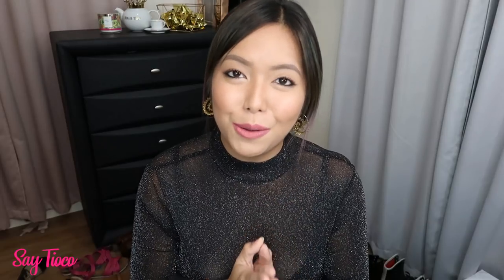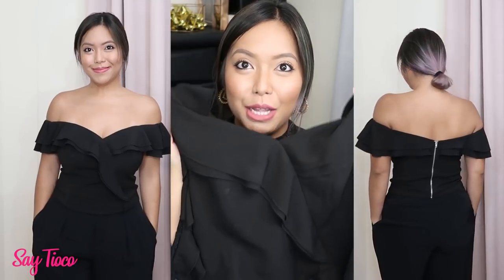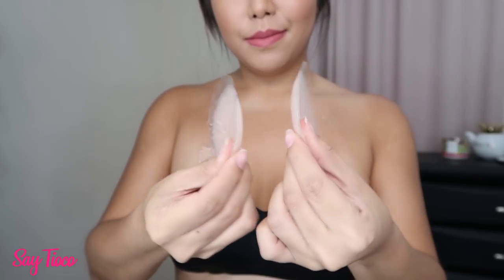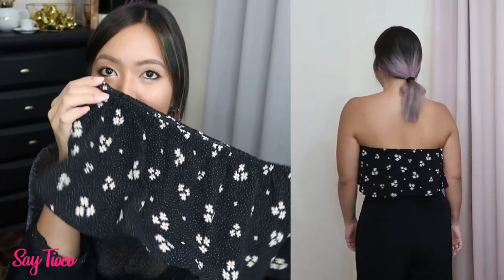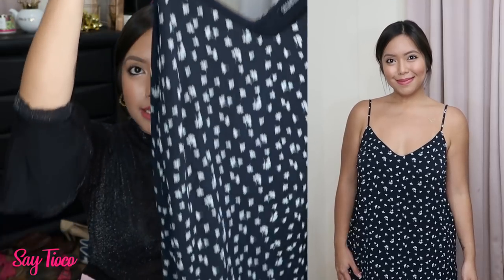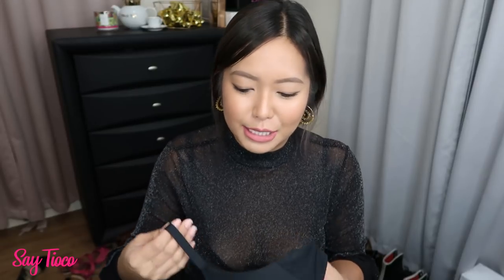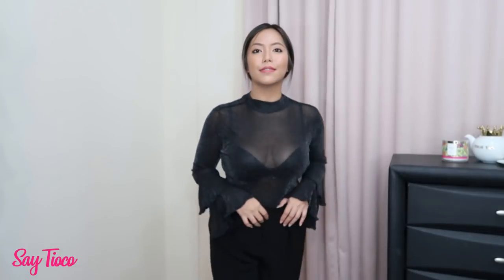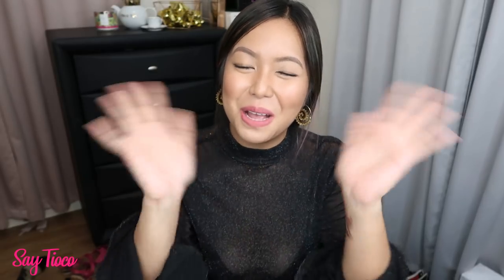TYPES OF BRAS I WEAR - saytioco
A highly requested video! Hope you enjoy watching. List of brands down here!  Click "show more".

BRAS MENTIONED:
STRAPLESS BRA FROM UNIQLO *with removable straps
NIPPLE PADS/ INVISIBLE BRA
EVERYDAY BRA FROM UNIQLO - No wire
LA SENZA UNDERWIRE BRA